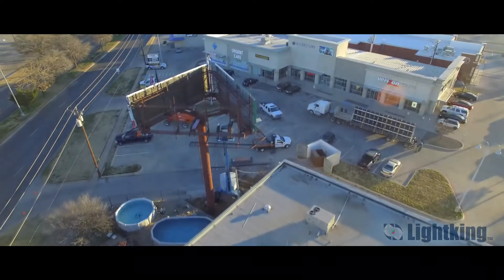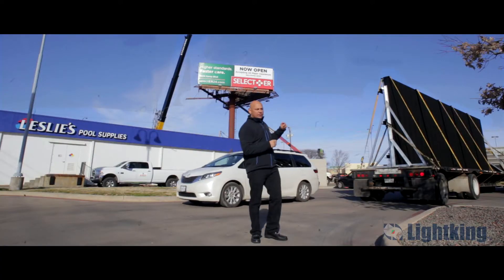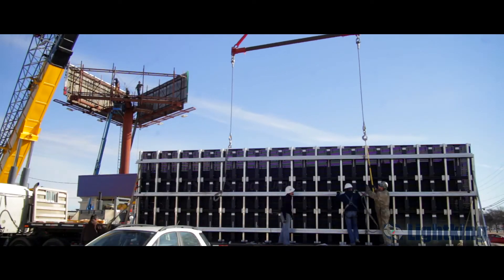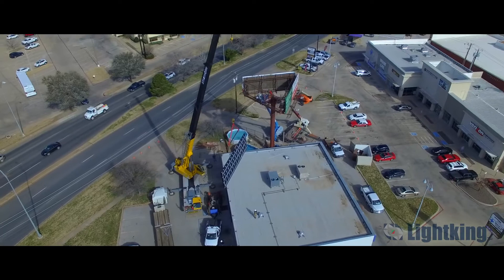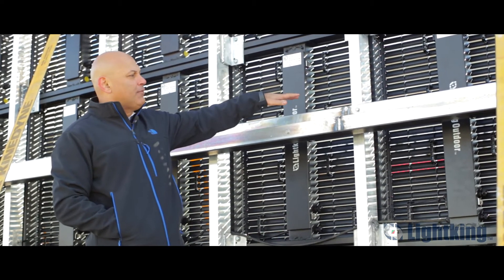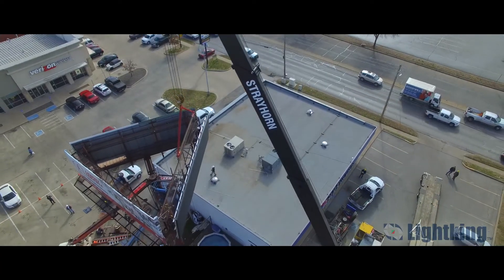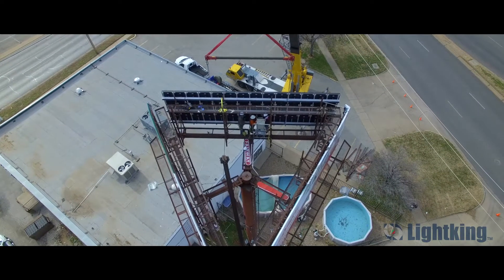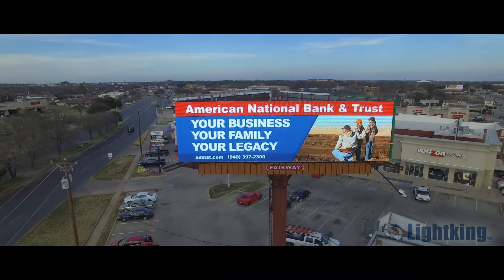King board EP16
King Board EP Series
Outdoor DIP Mesh Light-tight cabinet
1.Adopt Lightking self-encapsulated lamps with higher stability and lower power consumption.
2.Unique hollow out module design with small wind resistance , air-flowing and light-tight, display complete HD.
3.Select high-strength aluminum cabinet, with strong rigidity and lighter weight, only 25KG per square.
4.Exquisite structural design, support for fixed and hanging installation，which is suitable for a variety of installation occasions